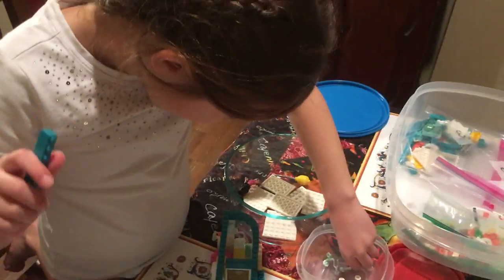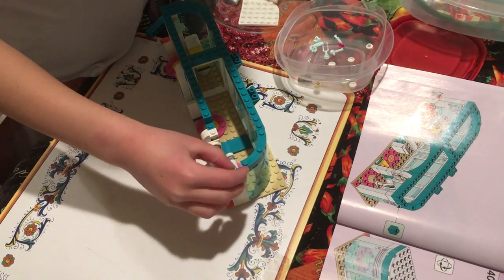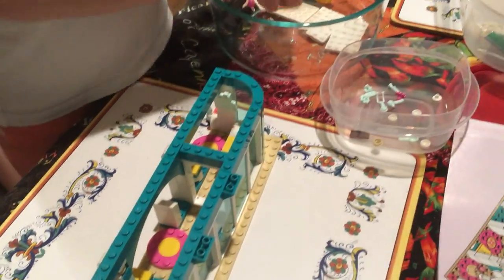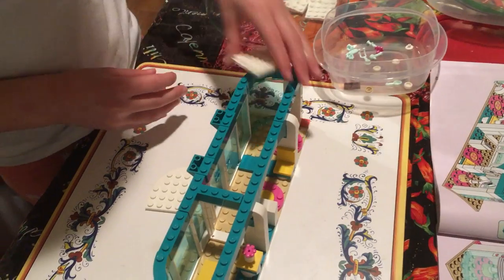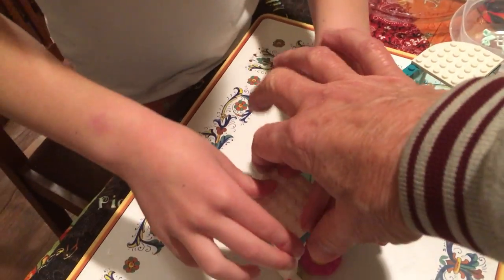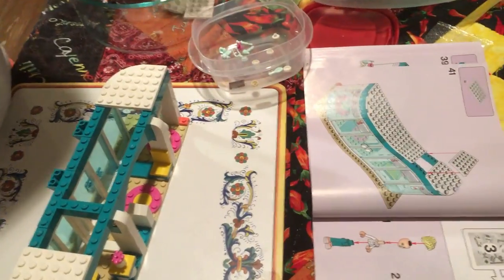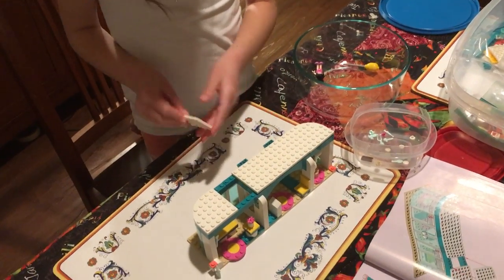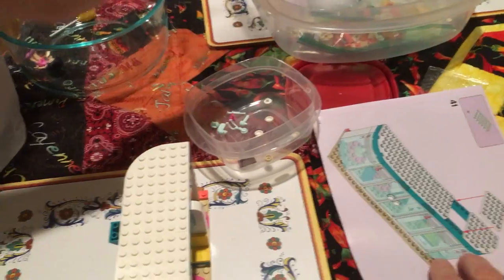Legos Hospital 2